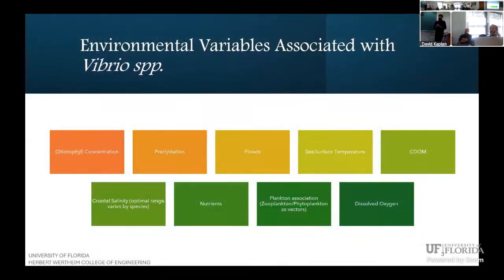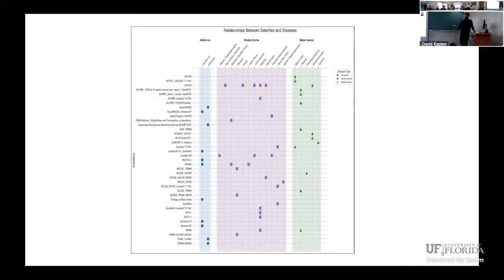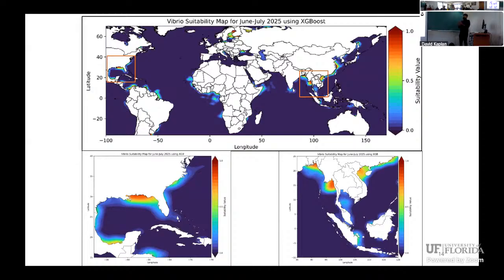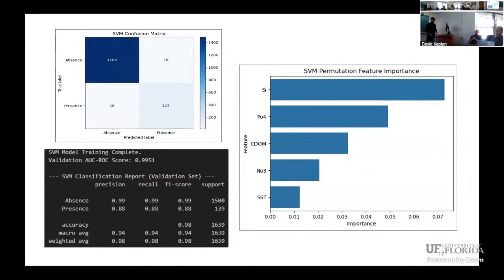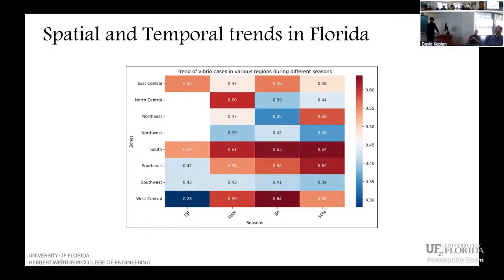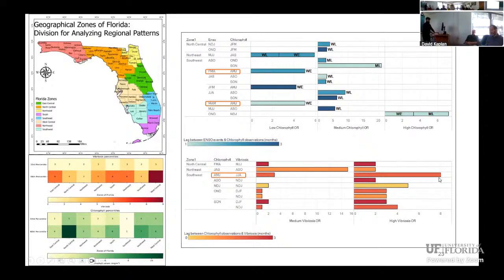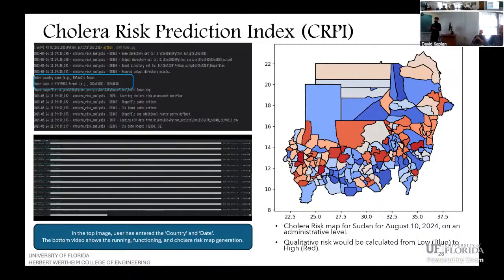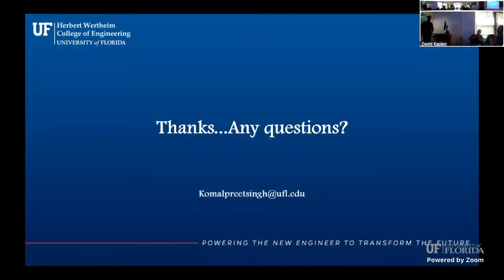W3 Seminar: Mapping coastal vibriosis risk with satellite data using GeoAI and machine learning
Advancements in remote sensing and satellite technology are leveraged to pioneer a proactive approach to infectious disease detection, shifting the paradigm from reactive to anticipatory public health action within coastal and aquatic environments. Focusing on Vibriosis, a growing public health concern, this study combines high-resolution satellite data with GeoAI and advanced machine learning techniques to understand the environmental conditions favorable for Vibrio species, a water-borne pathogen and then predicting their presence. This engineering framework highlights how specific water quality drivers and hydrological processes within coastal watersheds such as Sea Surface Temperature (SST), Phosphate, and Chromophoric Dissolved Organic Matter (CDOM) are critical in shaping Vibrio habitats. By employing advanced methods, this study developed highly accurate models that provide precise, season-specific insights into hydrological risk gradients, enabling targeted surveillance, coastal public health and improved water quality management. This research also establishes a direct link between large-scale climatic phenomena like the El Niño-Southern Oscillation (ENSO) and the spatio-temporal dynamics of vibriosis outbreaks, demonstrating how changes in coastal water systems can influence disease risk. Ultimately, the goal is to provide a comprehensive tool for developing global predictive systems, empowering public health officials and water resource managers with the insights needed for early intervention and better preparedness.